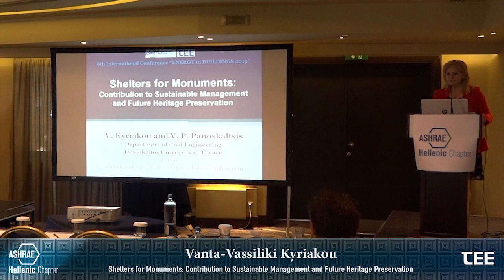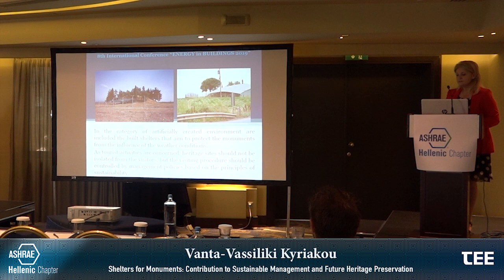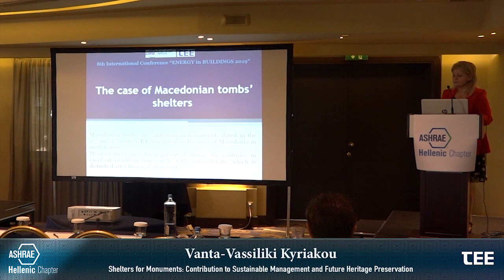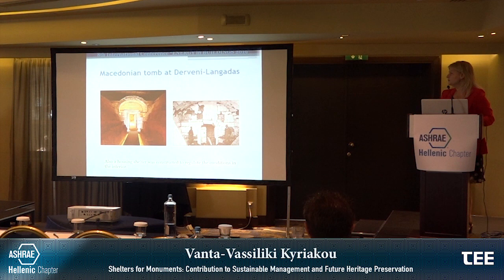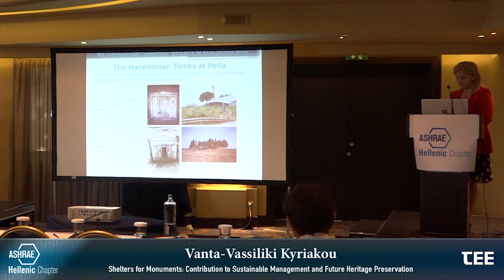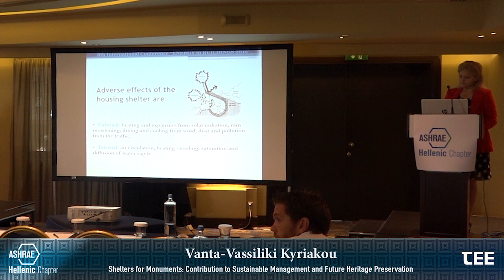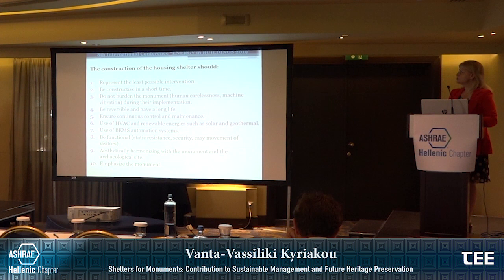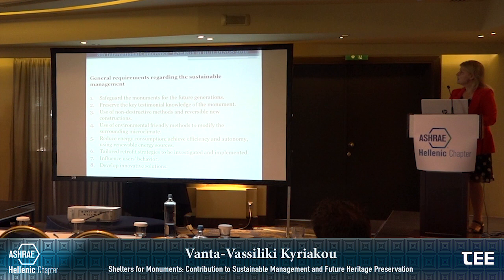CRC2019 & EinB2019 Vanta Vassiliki Kyriakou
ASHRAE Region XIV Chapter Regional Conference (CRC2019)
International Conference "ENERGY in BUILDINGS  2019"

Topic:      Shelters for Monuments: Contribution to Sustainable Management and Future Heritage Preservation
Speaker: Vanta-Vassiliki Kyriakou
Architect Engineer, MSc. Energy Systems, MSc. Department of Civil Engineering, DUTh